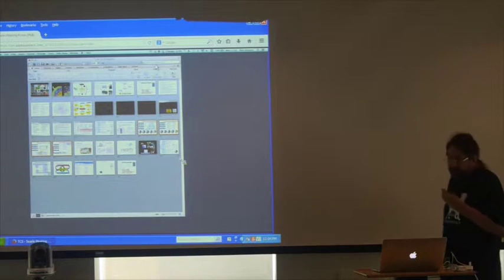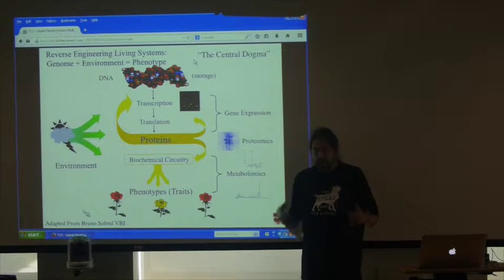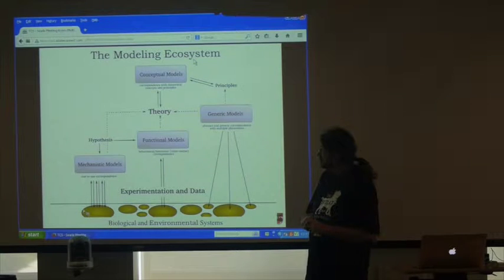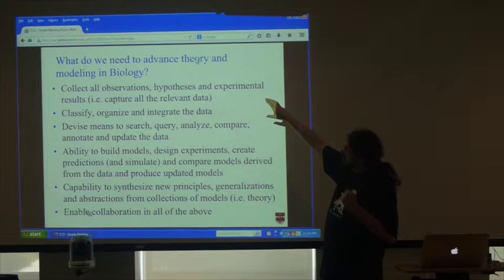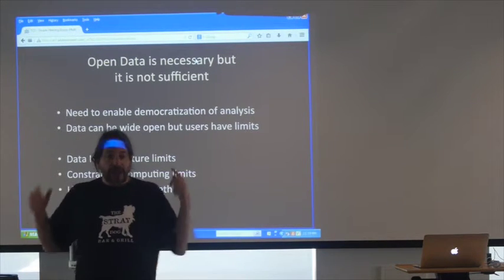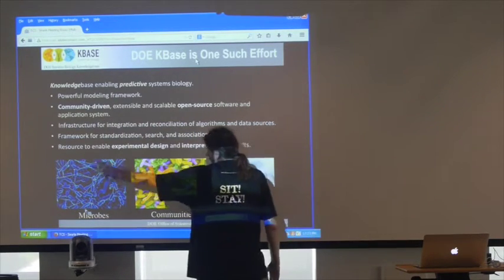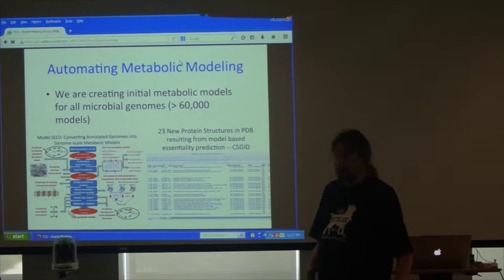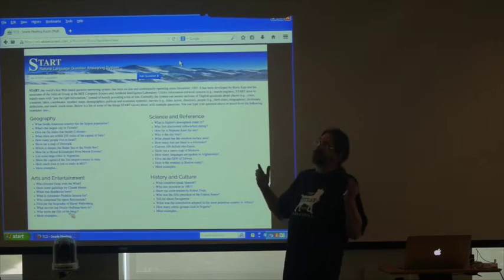Inside the Discovery Cloud: Rick Stevens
Our speakers for the fifth edition of the Inside The Discovery Cloud series provided glimpses of how computational methods produce new insight into biological processes, from the smallest microbes to the trauma victim in the hospital emergency room.

For his talk, Rick Stevens, associate laboratory director at Argonne National Laboratory and CI Senior Fellow, flashed back to 1937, when biologist John Henry Woodger proposed a mathematical set of equations to describe biological processes. But his theory failed, largely due to missing knowledge about the mechanisms that drive the complexity of biology on several different scales; from genetics and cells to organisms, species, and ecosystems. However, the modern collection of data about genetics and deeper understanding of proteins and their functions have revived Woodger's vision of "modeling nature," using computational simulations to reveal the basic principles of biology. Stevens discusses the explosion of data and computational tools in biology, including Argonne's SEED and KnowledgeBase, and how they might be used to model microbes, microbial communities, and whole organisms.